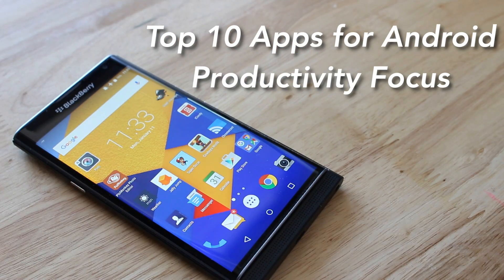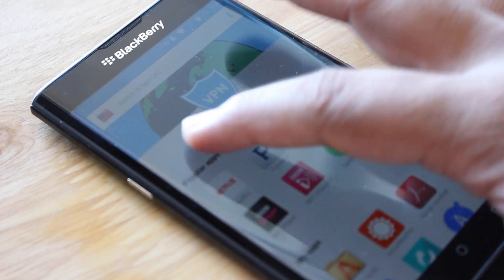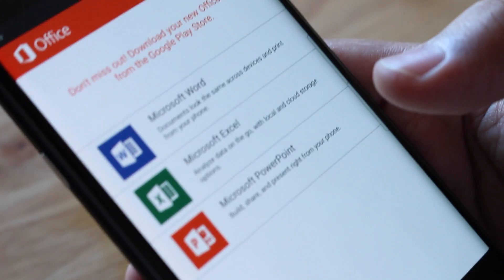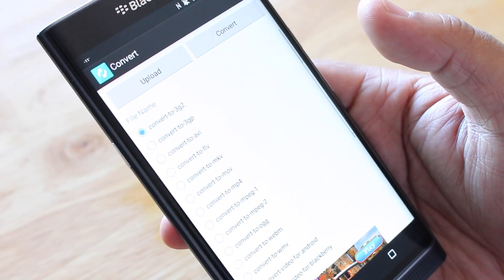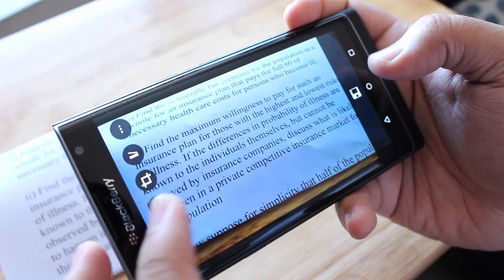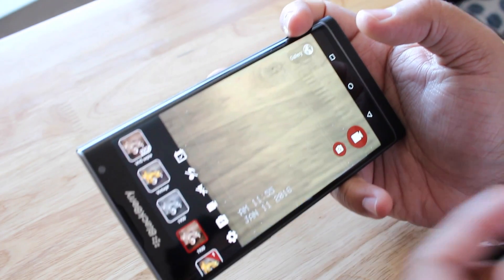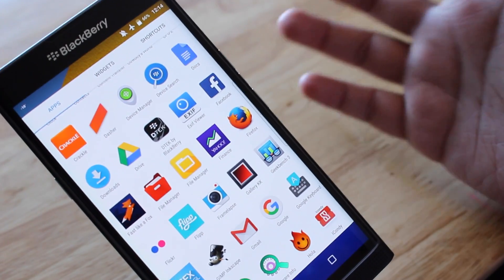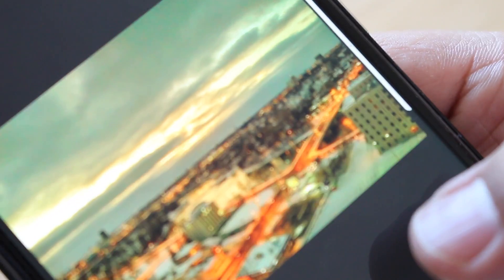Top 10 Android APPS | Productivity 2016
Top 10 Android applications for Android. In this video I demonstrate the first 10 applications I use for my Blackberry Android Priv device. These apps boost productivity on Android.

Safakash Applause ii
Chingy She's a freak Instrumental